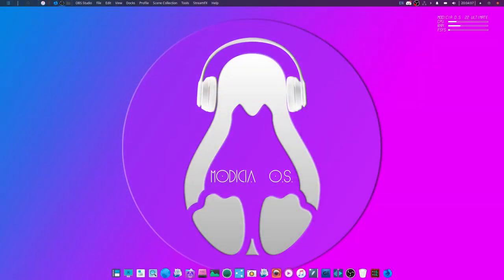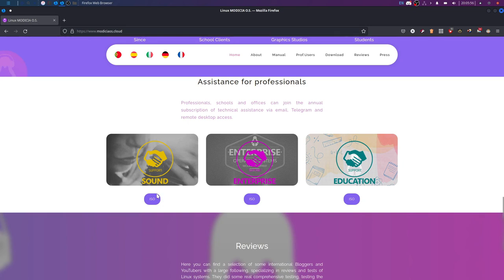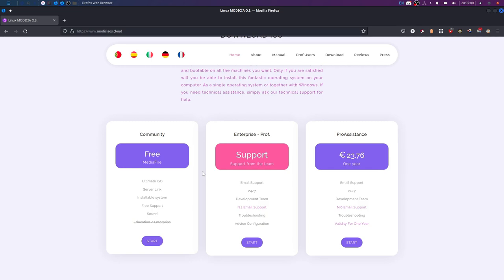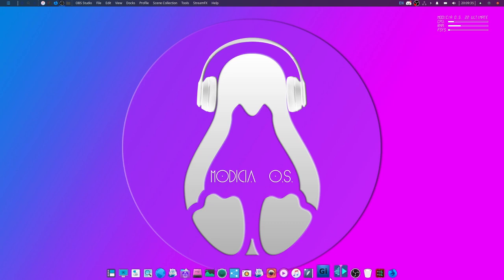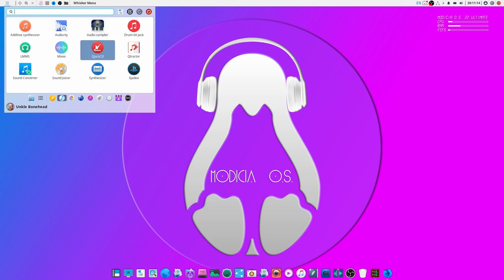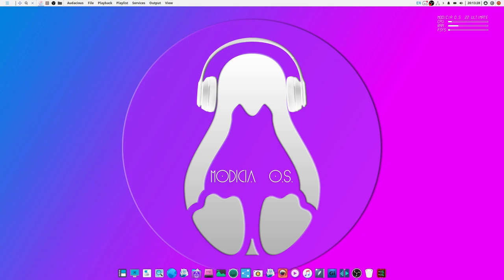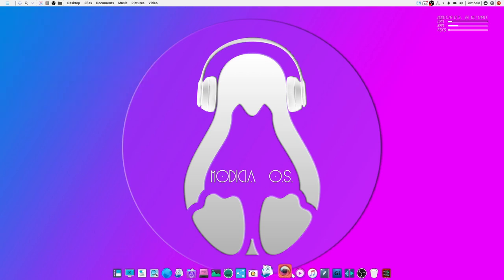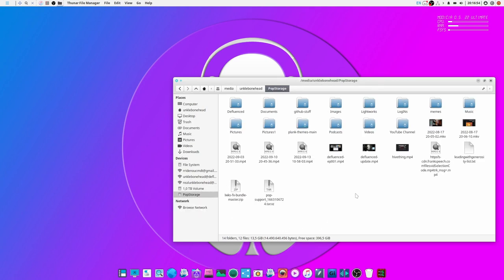A new scene, overlays & ModiciaOS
I'm making some new scenes & overlays.
I used the version of Kdenlive that came with ModiciaOS but I am not happy with it. So I will be switching to the Flatpak version of Kdenlive and see if that works better. If it does I will do a couple of tutorials on how I did them.

If crypto is your thing you can donate Hive-engine token to me